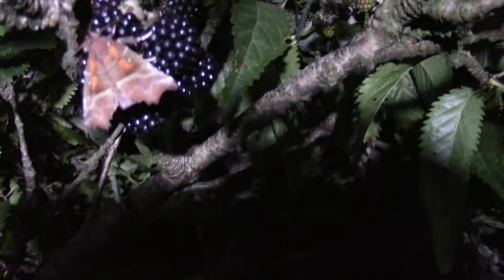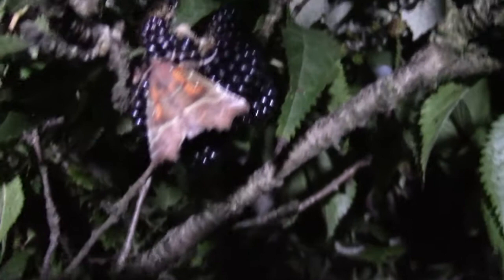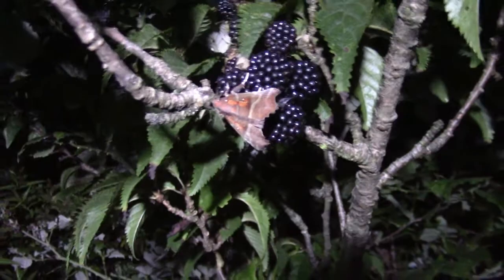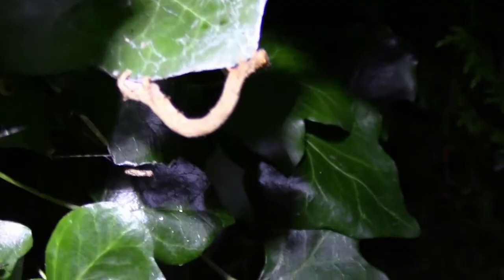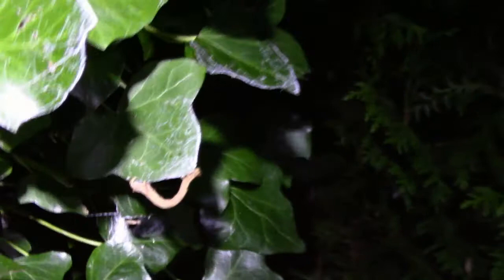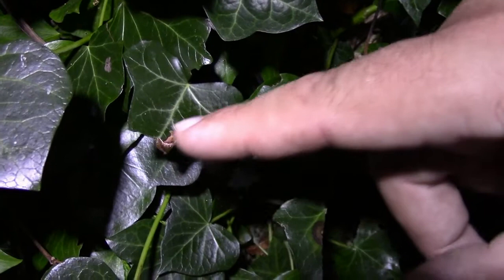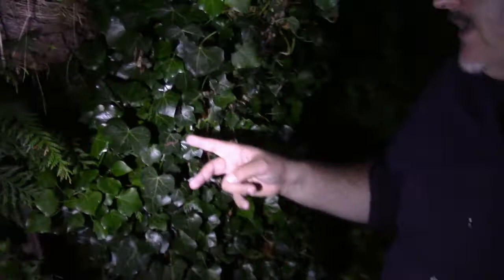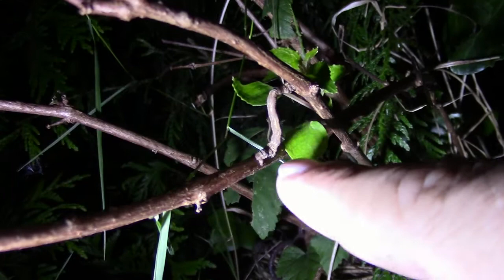A midnight Herald Moth and some remarkable Caterpillars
After accidentally dropping my camera into the dog's water bowl (see previous video) I needed to dry it out. My brother used his camera to film me on this night-time safari, featuring the fruit-eating Herald Moth and the remarkably camouflaged twig-imitating caterpillar of the Scalloped Oak, and the handsome an equally impressively-camouflaged caterpillar of the Dot Moth. Videoed and edited by my brother Gavin... many thanks!